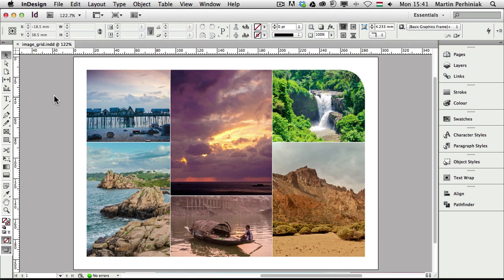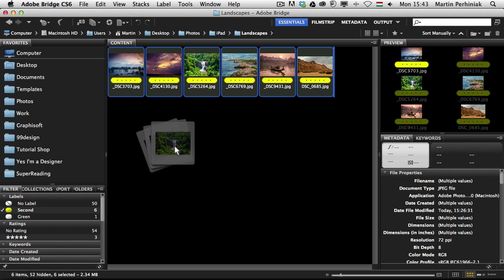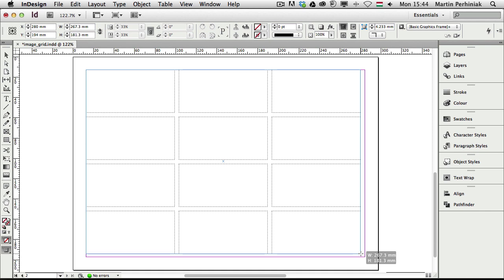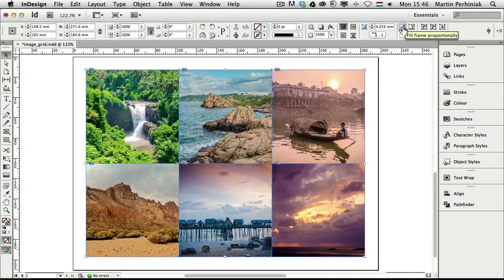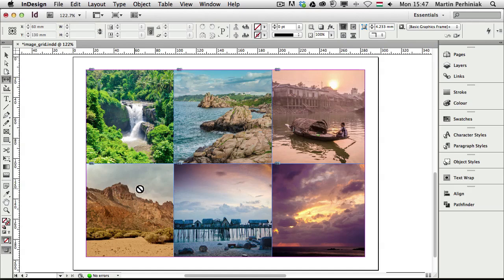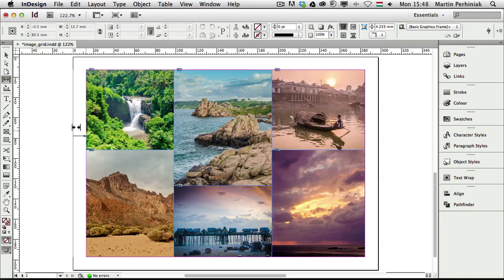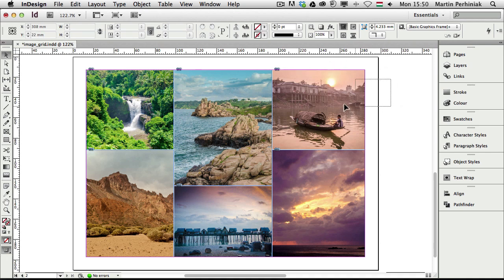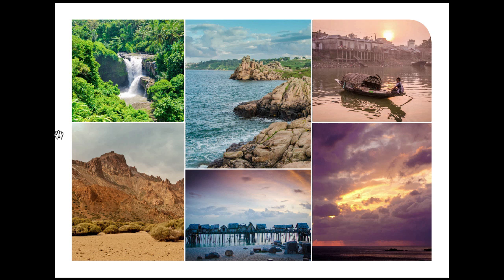How to Create Flexible Image Grids in Adobe InDesign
In this tutorial we will learn how to create flexible image grid layouts in Adobe InDesign. We will use several useful image frame techniques like Fill frame options, Auto-Fill, Gap Tool, Rounded Corners, etc. Let's get started!

Tutorial by Adobe Certified Expert and Vectortuts+ Author, Martin Perhiniak